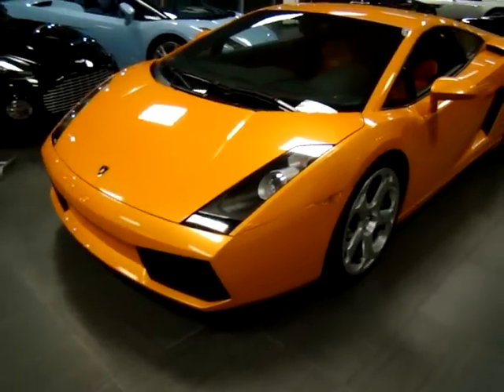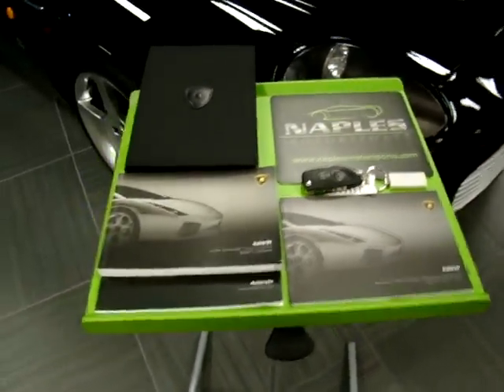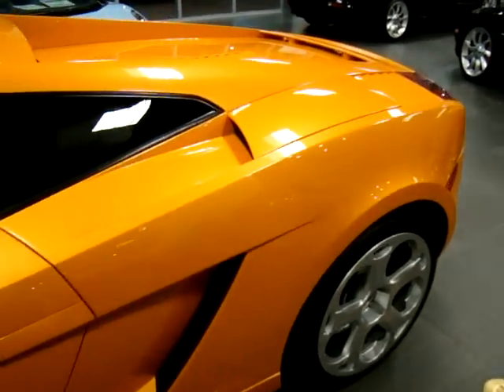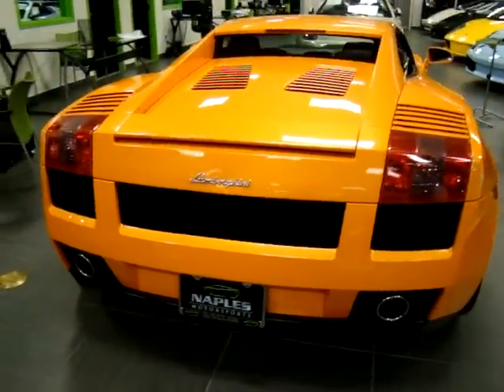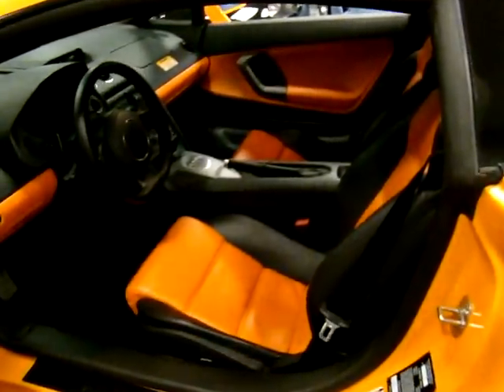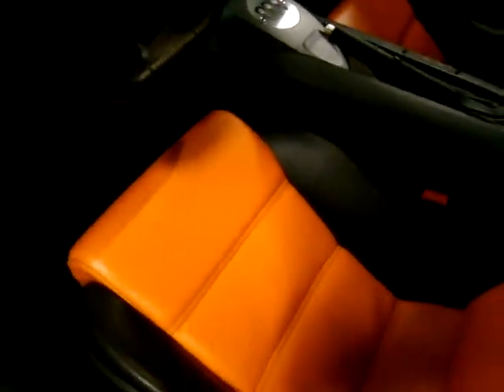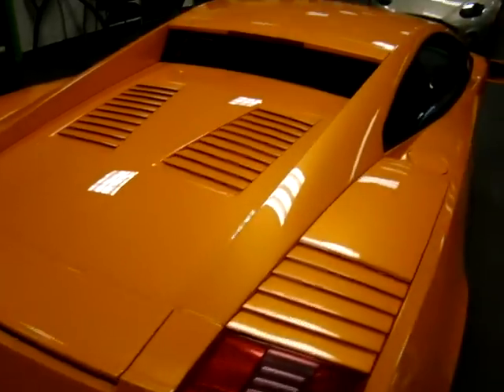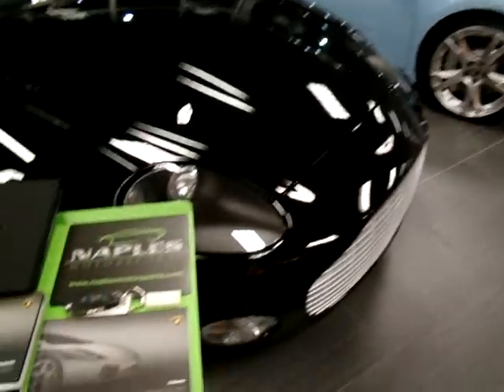2004 Lamborghini Gallardo Walk Around Naples Motorsports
Naples Motorsports' Chris Pruett takes you on a walk around a beautiful 2004 Lamborghini Gallardo in Pearl Orange with Black and Orange Interior and with only 8,012 miles!